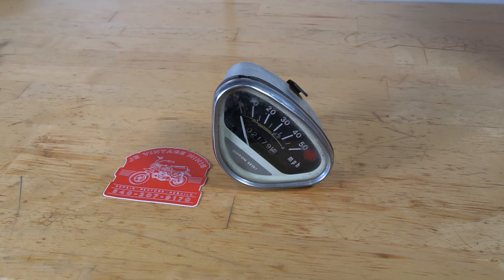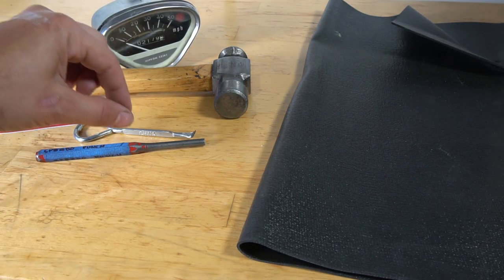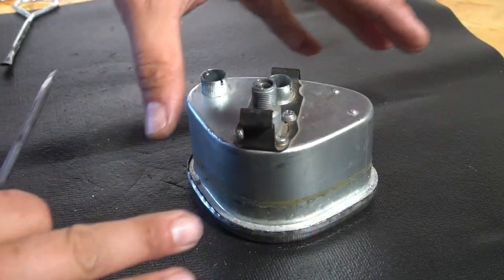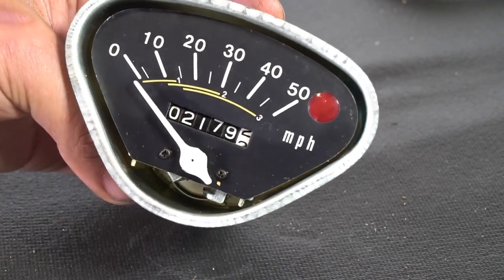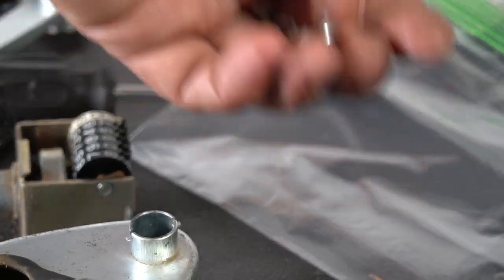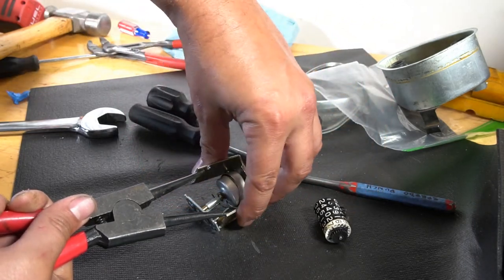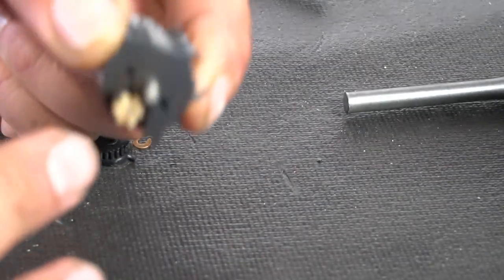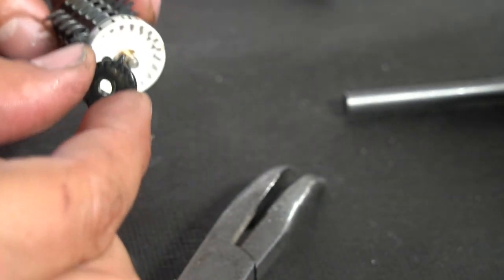Vintage Honda K0 CT70 Dax Mini Trail - Speedometer Restore & Repair Tutorial - Video 1 of 2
Ebay Store

This is Video 1 of 2 - CT70 Speedo Repair Refurb Restore Tutorial